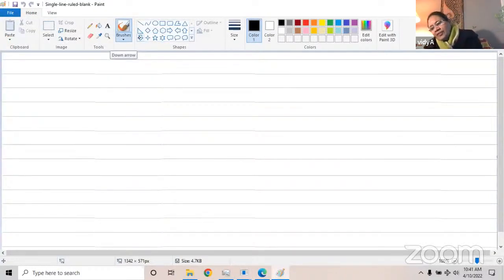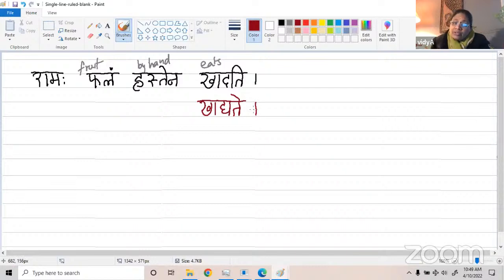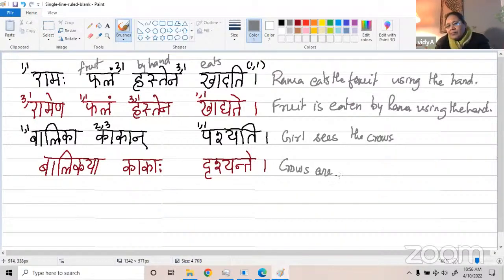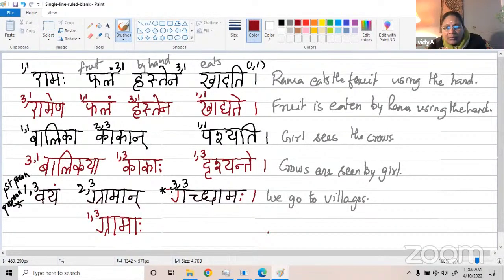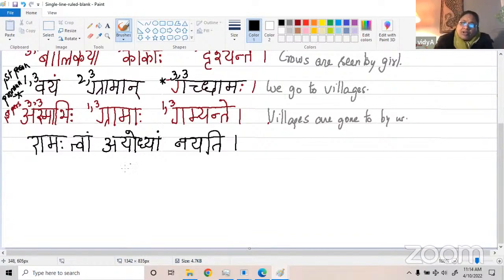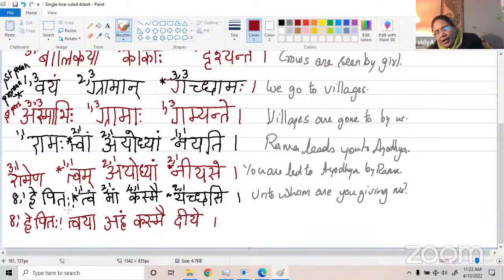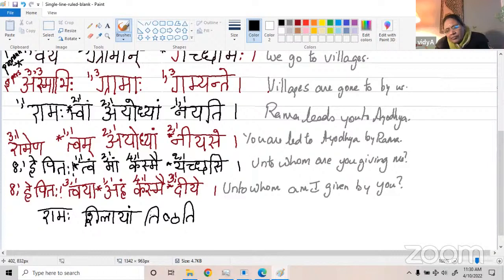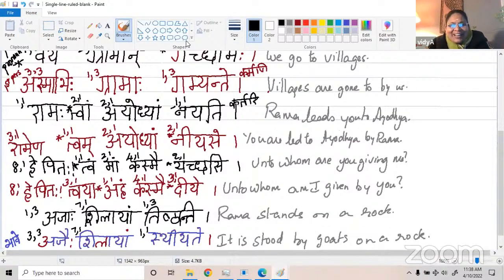Sanskrit 45 Passive Voice continuation